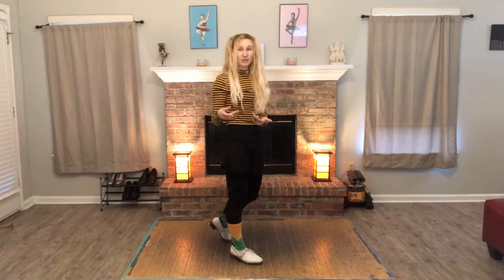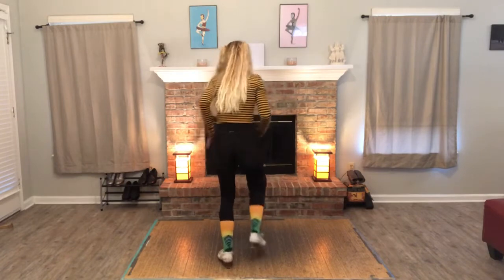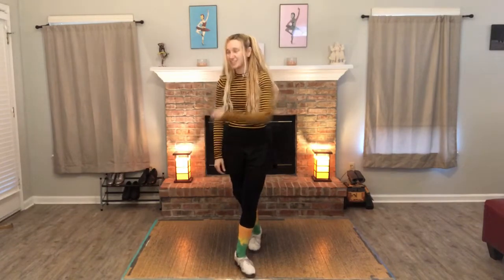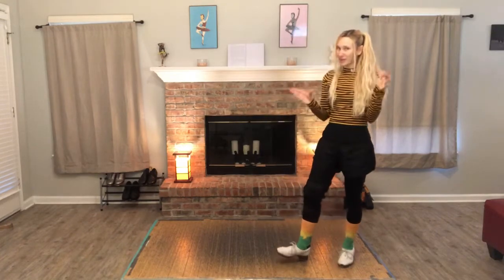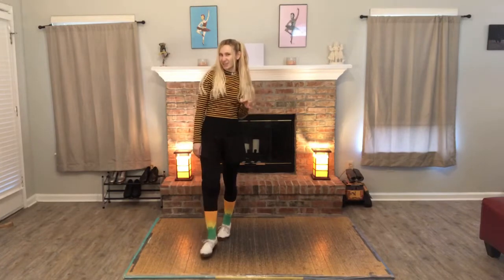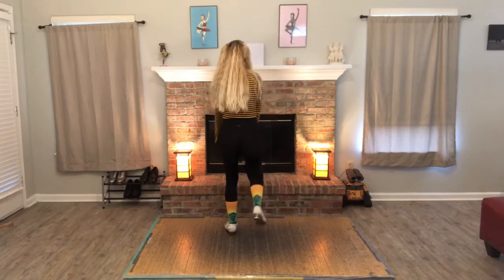TAP DANCE TUTORIAL - ZOOT SUIT RIOT (Cherry Poppin Daddies) - Intermediate/Advanced Choreography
Here is an Intermediate/Advanced level tap dance for you all to learn and enjoy!

I absolutely love this song, as it was one of my favorites from back in the high school days! I hope you love the combination as much as I do!

To send me stuff:
Jenne Vermes
1880 E West Pkwy

Music: Zoot Suit Riot (Cover)